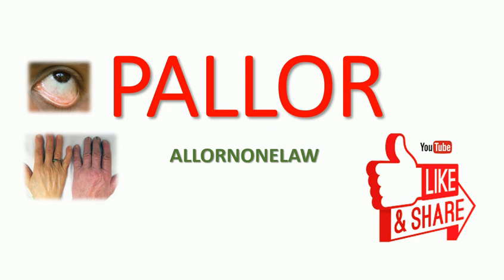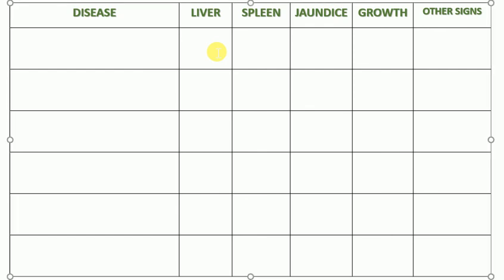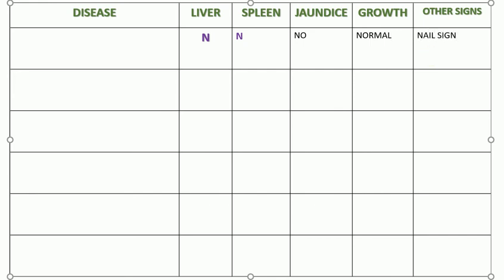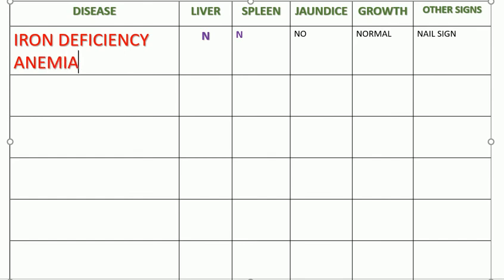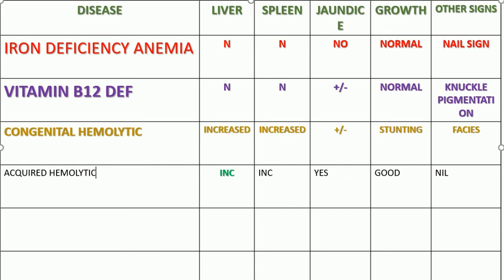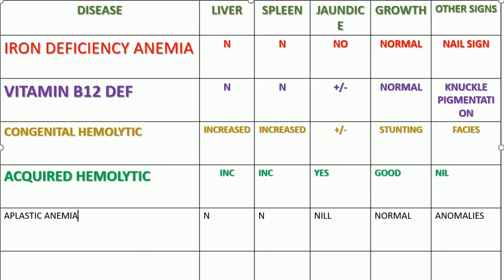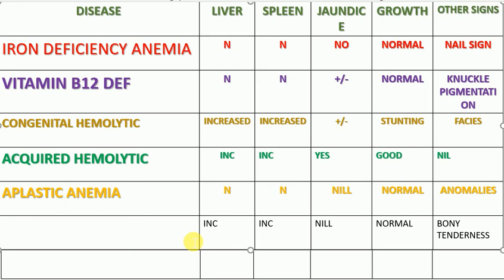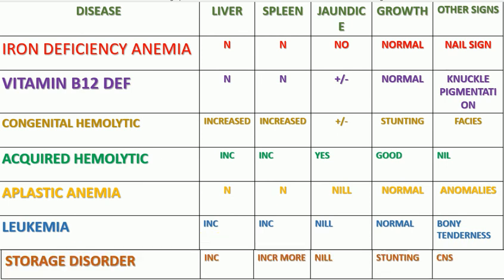PALLOR WITH OTHER CLINICAL SIGNS YOU CAN DIAGNOSE MANY DISEASES